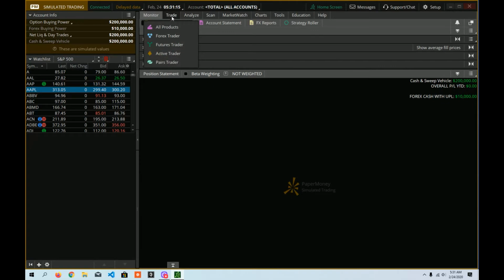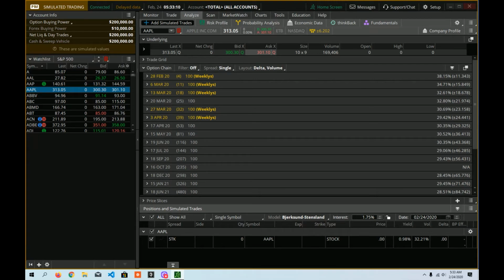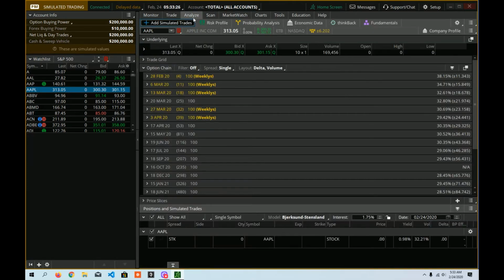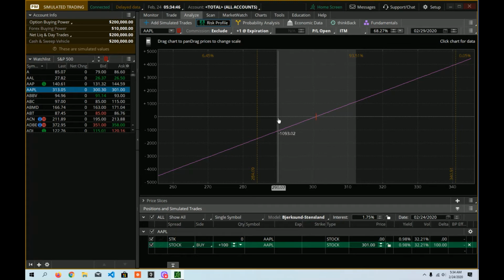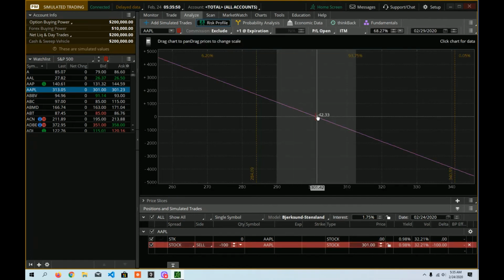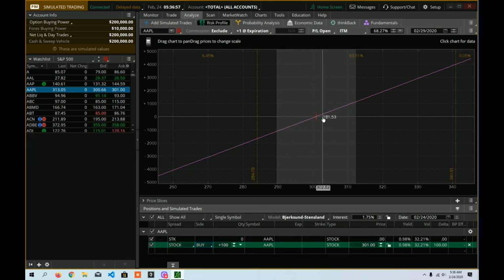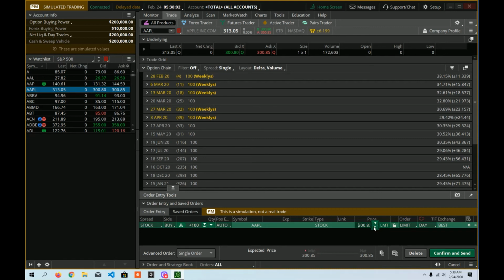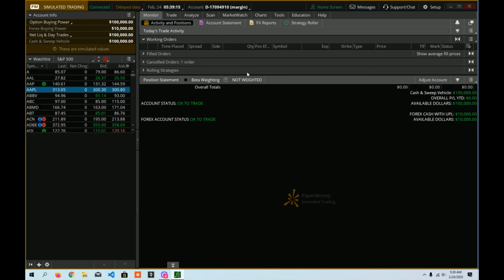How To Paper Trade Shares Long or Short - ThinkOrSwim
In this (the fourth in our series) video, you will learn how to analyze and place an order for 100 shares of an underlying. You will see how to take both a long and a short position and their corresponding risk profiles.

This is an essential skill to have when trading and is why we are taking the time to paper trade.